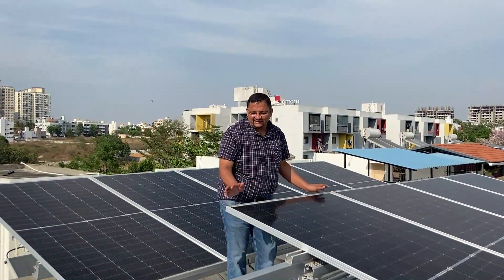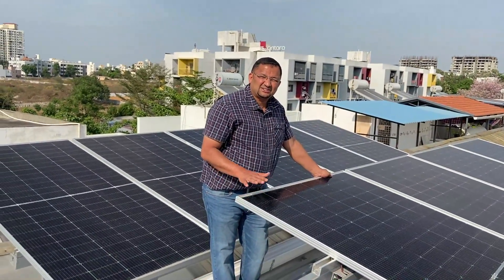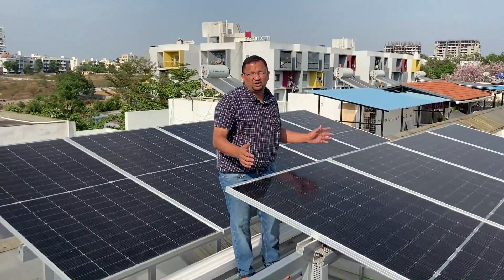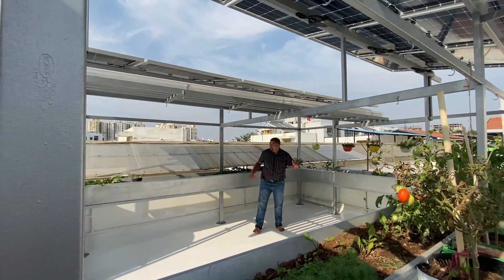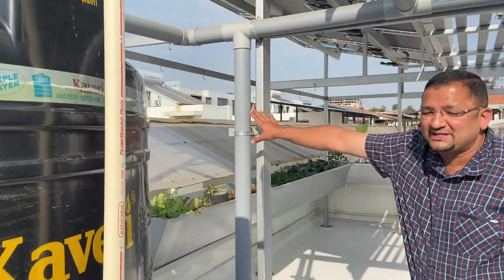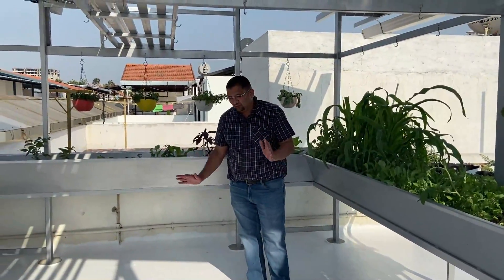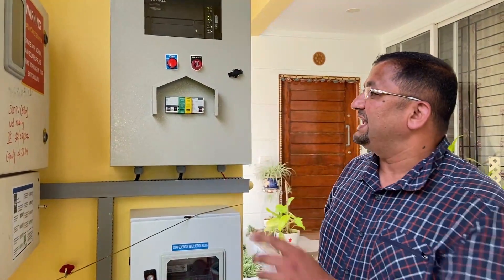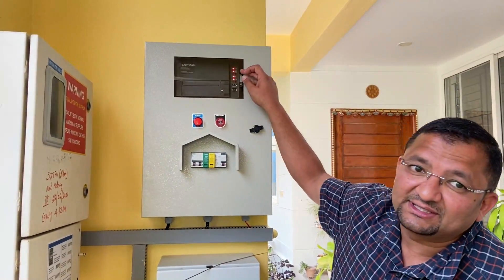Get Ready To Go Green! Solar Energy, Agro PV, Rainwater Harvesting and Cool roof ..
Solar Energy, Agro PV,  Rainwater Harvesting and Cool roof ..All are combined into one integrated structure here.

Solar Panels can also harvest Rainwater apart from Solar Energy.
Yes that is right!  A 500 Watt-Peak solar panel can generate about 700 units of clean energy along with about 2,300 Liters of clean water a year in a City like Bangalore.

Small design tweaks and a little innovations is all that is required to make the solar PV mounting system more versatile . Here is one such Solar PV mounting system design. The Salient features of this design are
1. Mounts the panels without any nuts and bolts.
2. The Rainwater falling on the Solar panels is effectively captured and put to use. In this case , nearly 24,000 liters of water is harvested annually apart from harvesting 6,800 units of clean energy.
3. The mounting system uses minimum columns so that there is enough room below the panels .
4. A  continuous Trough is installed below the solar panels . Daily vegetables are grown in these troughs. This kind of an arrangement is called an "Agro-Voltaic" design.
5. The entire system is designed and installed in such a way that there is no drilling on the roof.
6. Structural stability is achieved by self weight and counter weight.